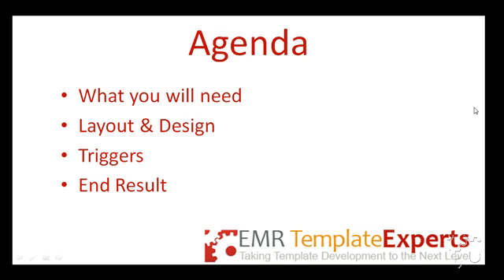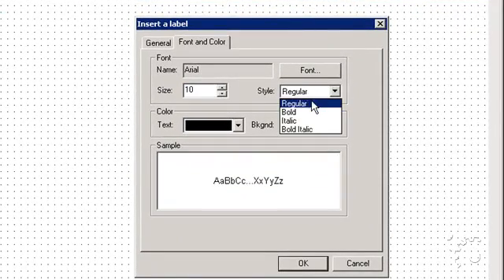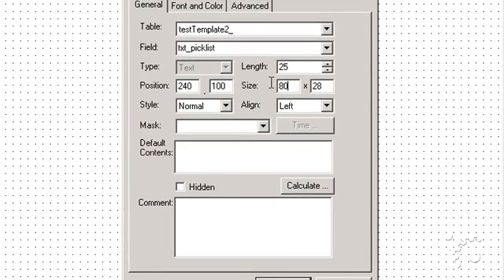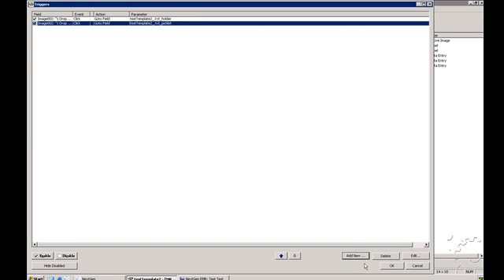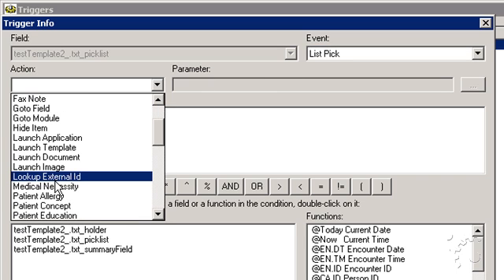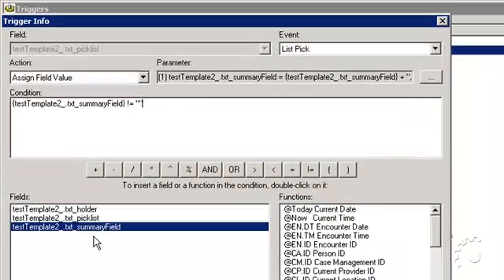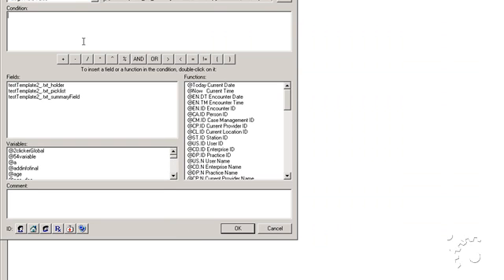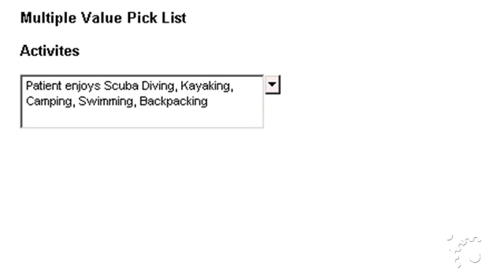Multiple Value Pick List - NextGen EMR Template Editor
How to create a multiple value pick list with NextGen EMR Template Editor.